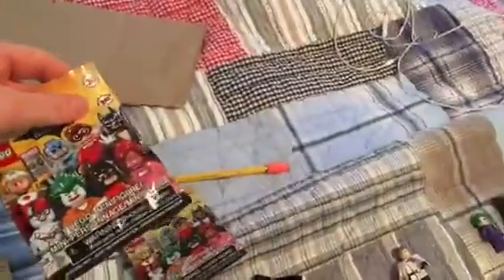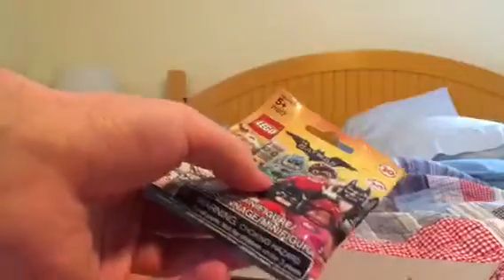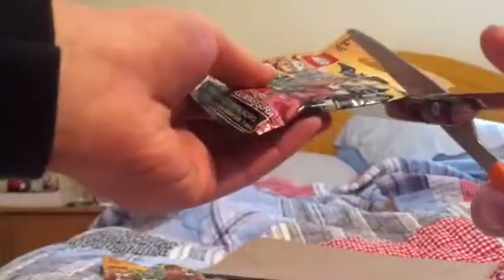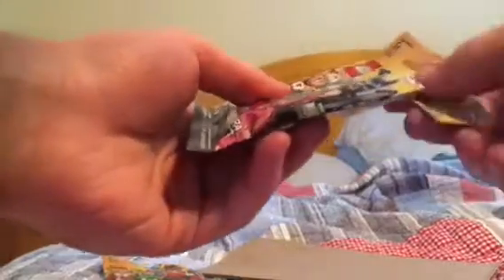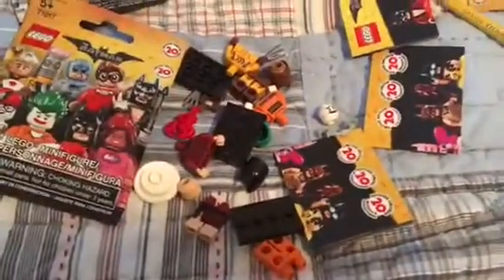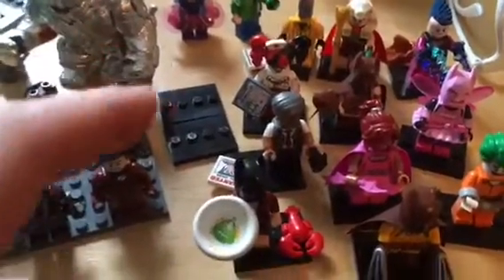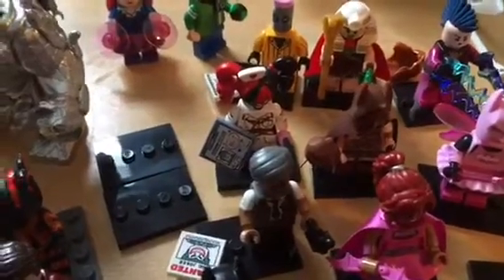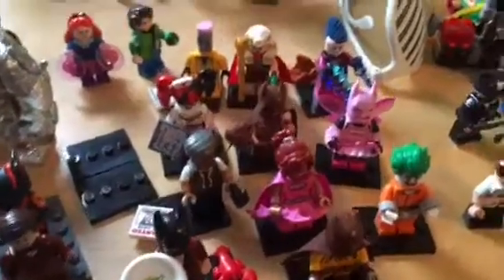Best Lego batman movie mystery mini figures Haul!!!